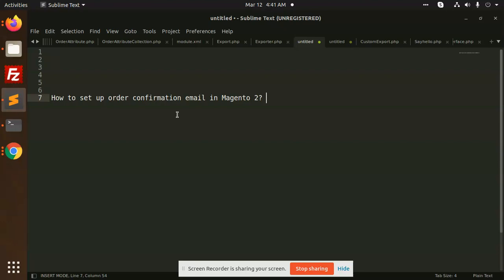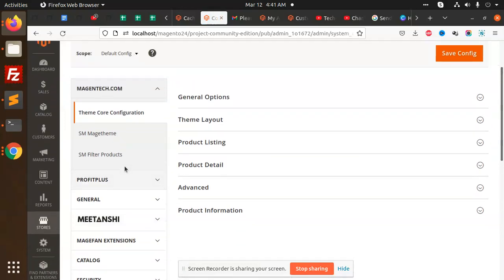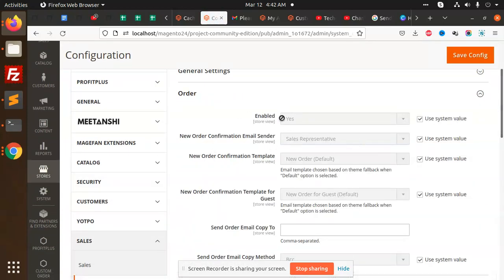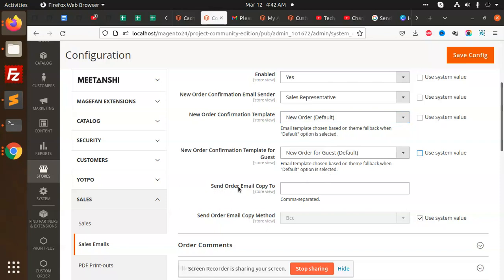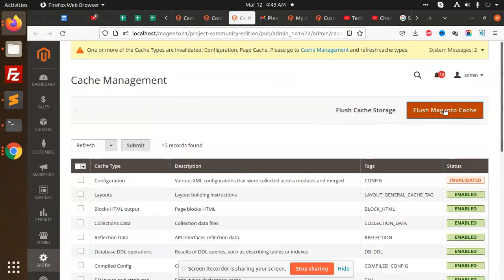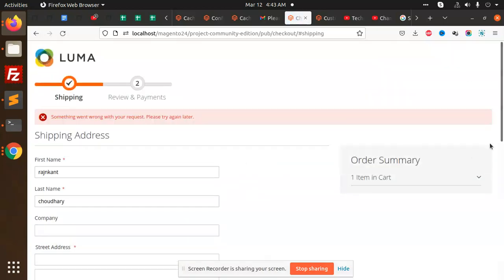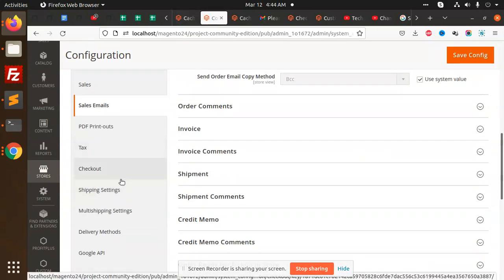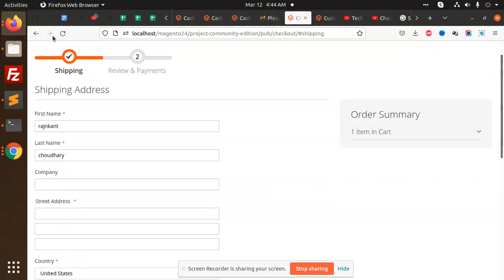How to Configure Sales Email or Order Confirmation in Magento 2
How to set up order confirmation email in Magento 2
How to Configure Sales Email / Order Confirmation in Magento 2